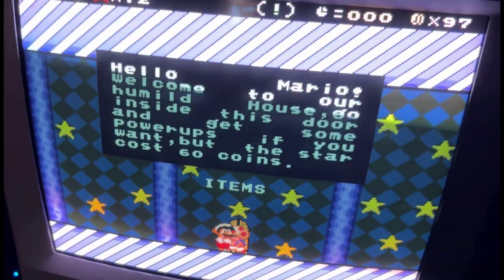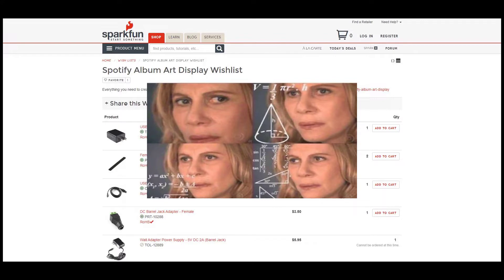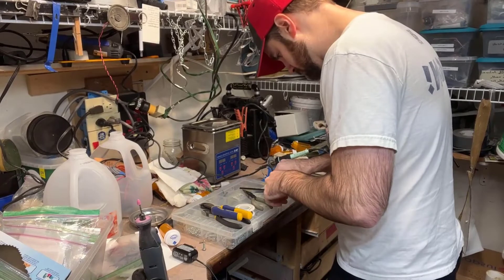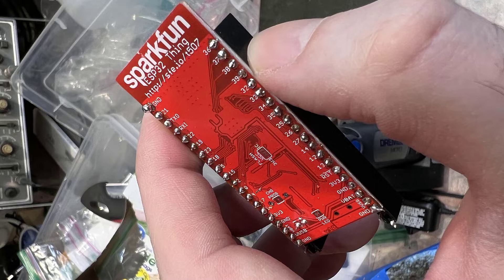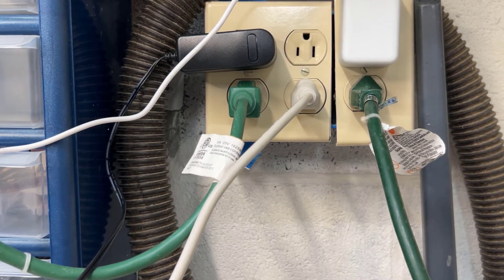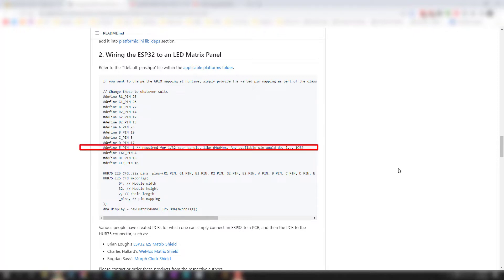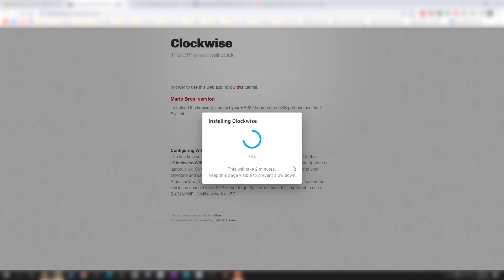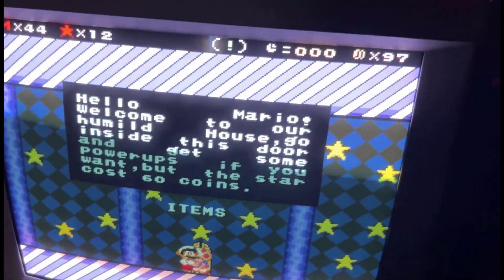Super Mario Clock on 64x64 LED Matrix - Happy Mar10 Day!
1. Building a Mario Clock with a 64x64 RGB Led Matrix

LINKS
1. How to Use a Multimeter
2. Sparkfun 64x64 LED Wish List
3. Male Barrell Jack Adapter
4. Basic Soldering Iron
5. Electronics Solder
6. 64x64 LED Matrix Wiring Setup
7. Mario Bros. Clock Instructable
8. Mario ClockWise ESP32 Auto Installer

00:00 - Intro
00:36 - Parts Needed
02:15 - Multimeter Usage
03:09- Parts Walkthrough Part 2
03:55 - Soldering Headers to ESP32 Controller
06:29 - Completed ESP32 Microcontroller
06:46 - LED Matrix Power Supply
08:08 - Testing for Polarity
09:31 - LED Matrix Overview
10:17 - Wiring Overview
12:14 - Installing ESP32 Firmware for Clock
14:15 - When things go wrong
14:34- Finished Product